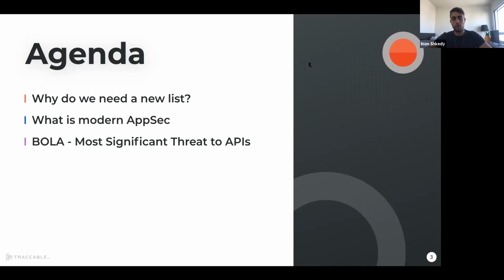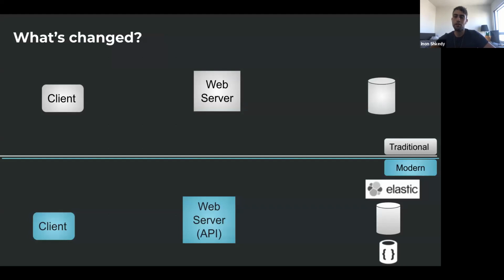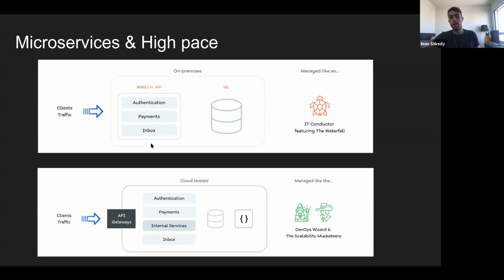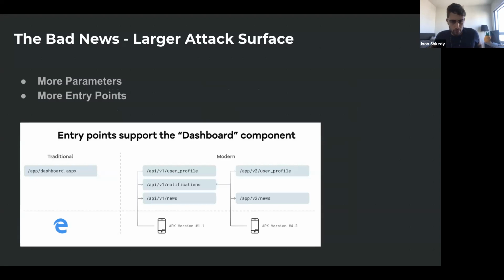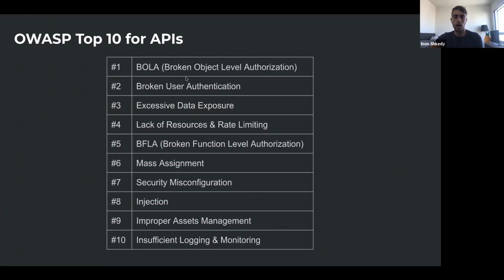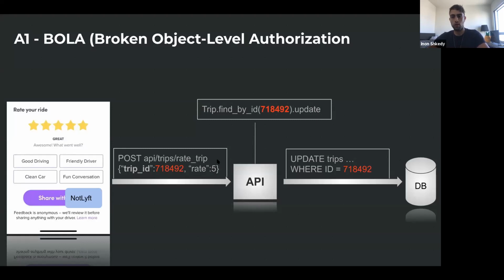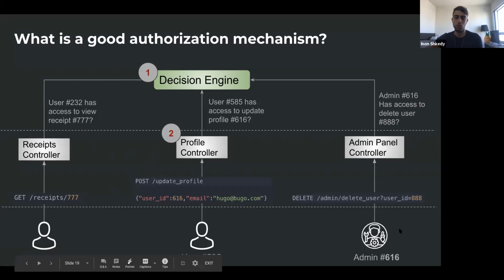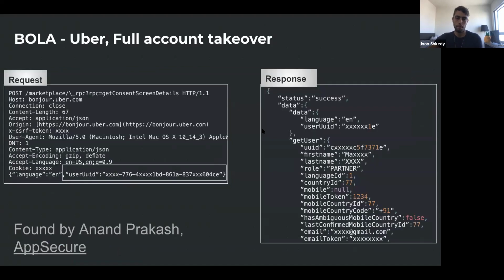API Security & the OWASP API Top 10 (#1 - BOLA/IDOR) - Part 1 of 4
In this 4-part webinar series, Inon Shkedy (Head of Security Research at Traceable AI; co-author OWASP API Top 10) explores the OWASP API Top 10 project and provides detailed explanations about the API threats documented in the OWASP project.

In the first episode in the series, Inon shares the motivation behind the project and answers the following questions:‍

- Why is there a need for a new OWASP project for APIs?
- How has application security changed in the last few years?
- Why have APIs become such an attractive target for attackers?

He also covers the most critical API vulnerability - Broken Object Level Authorization (BOLA) and explains how attackers have managed to exploit it in many large companies like Uber, Facebook, and Verizon.‍

API Security Webinar Series:
Episode 1 - Why OWASP API & #1 BOLA - This one!